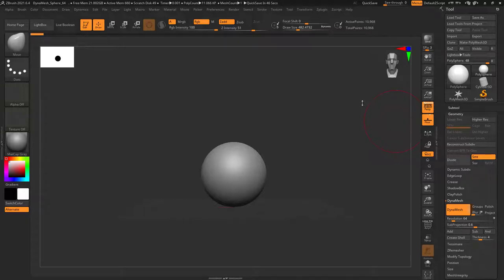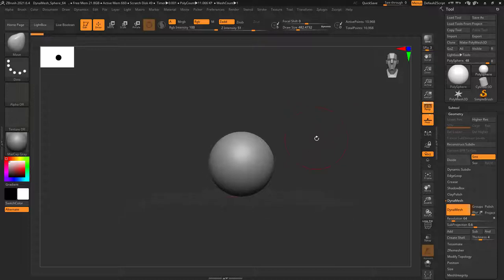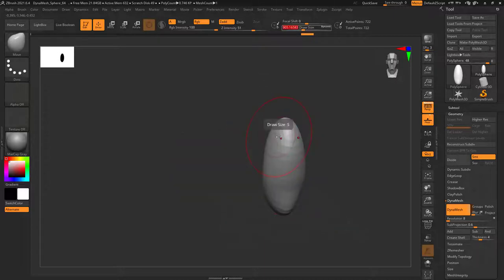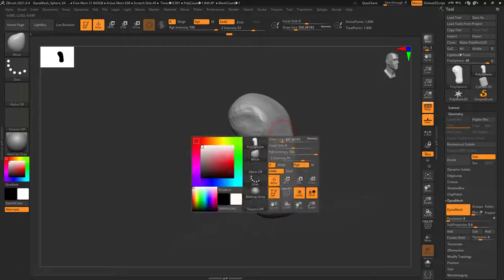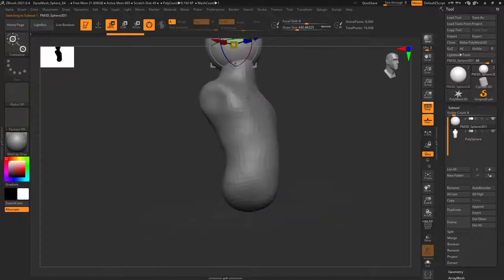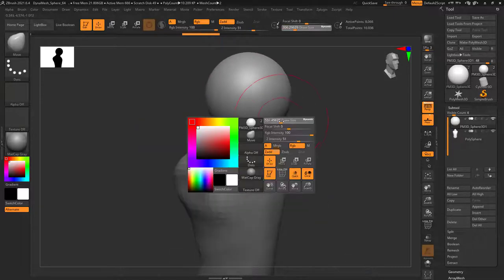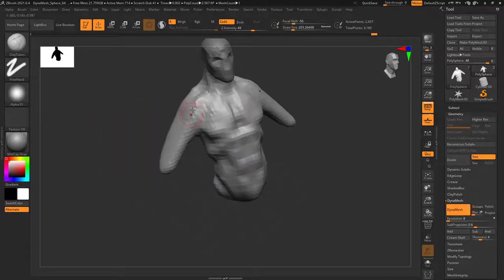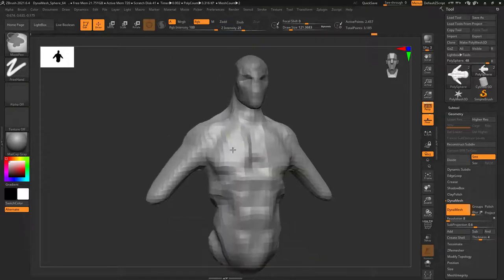How to s deamon LESSON # 2 sculpting base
Hello this is David  From P.N.P Polynetpro , with a fresh course modeling a Deamon character in Pixologic zbrush .
  In this part of the course we will go through the modeling of the base mesh for the Deamon.